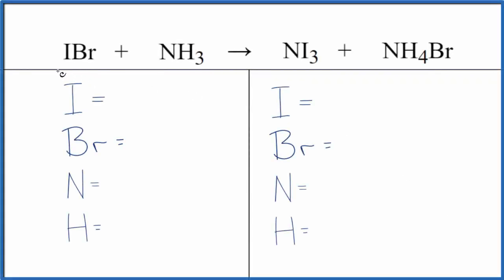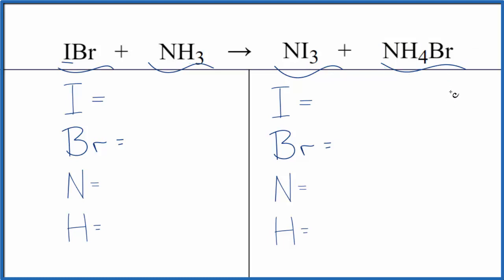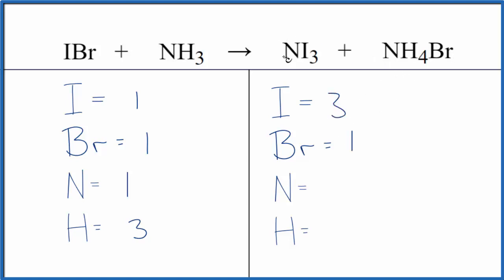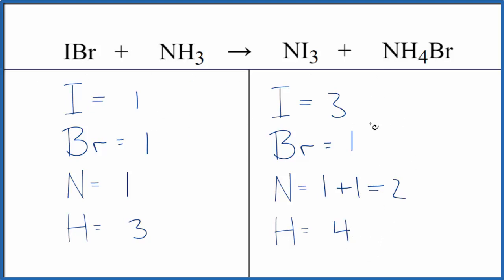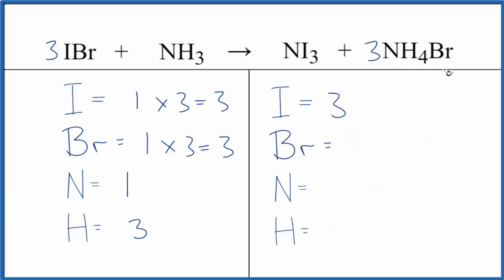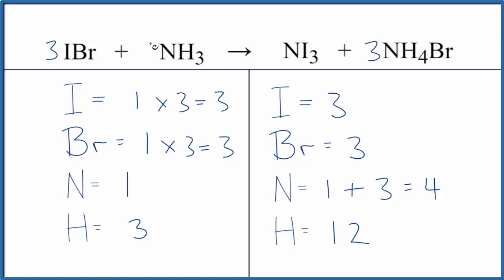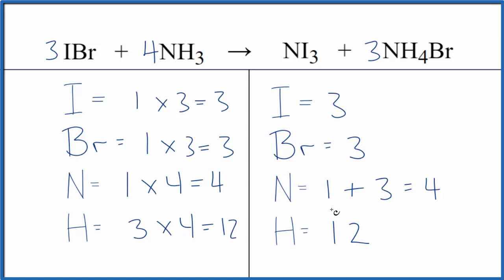Balancing the Equation IBr + NH3 = NI3 + NH4Br (and Type of Reaction)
To balance the chemical equation IBr + NH3 = NI3 + NH4Br you first must correctly count all of atoms on each side of the chemical equation.

When we balance an equation like Iodine monobromide + Ammonia our goal is to provide the correct coefficients for each compound. The coefficient is the number that goes in front of the compound.

To balance IBr + NH3 = NI3 + NH4Br you'll need to be sure to count all of atoms on each side of the chemical equation.

Once you know how many of each type of atom you can only change the coefficients (the numbers in front of atoms or compounds) to balance the equation for Iodine monobromide + Ammonia.